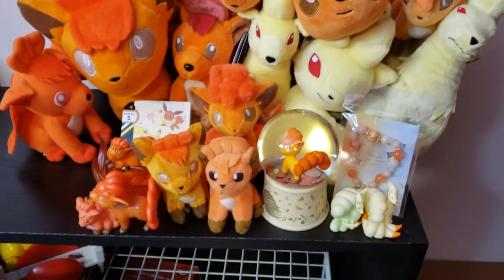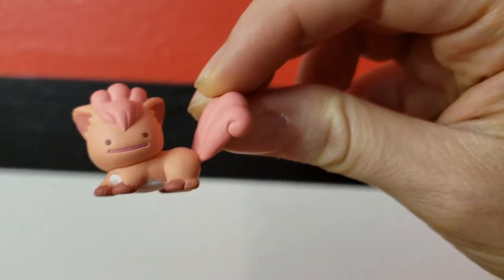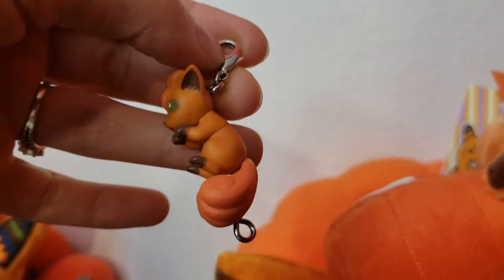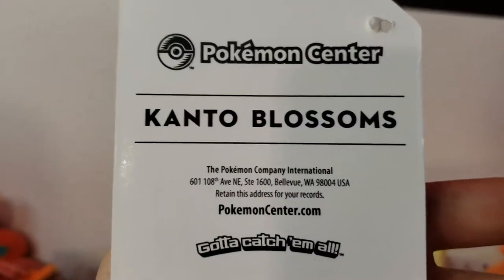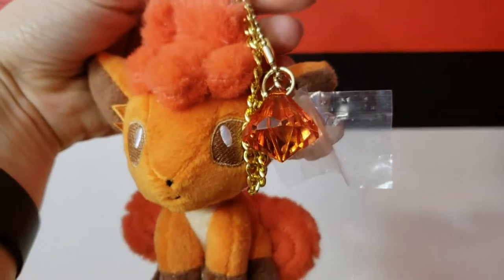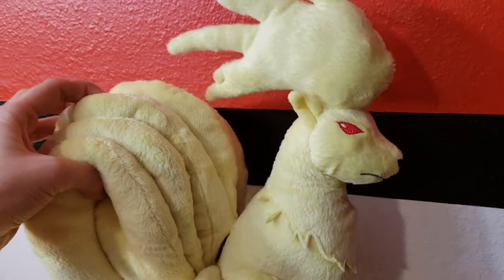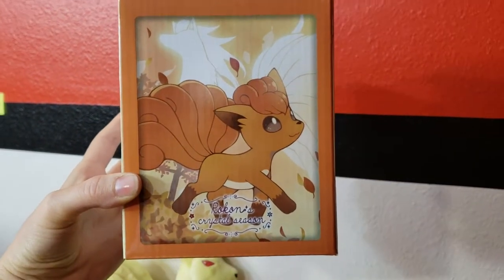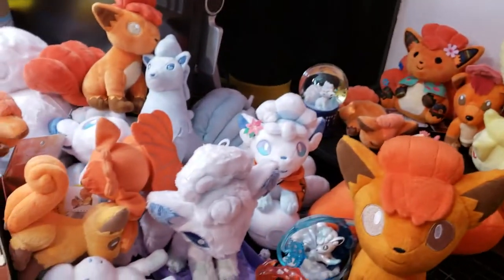Part 2: Main Vulpix Collection! Kanto and Alolan plush and figures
Sorry for the interruptions! I cut it short at the end because my husband walked in, as well. He's more quiet than our son haha. I hope you saw enough of everything!